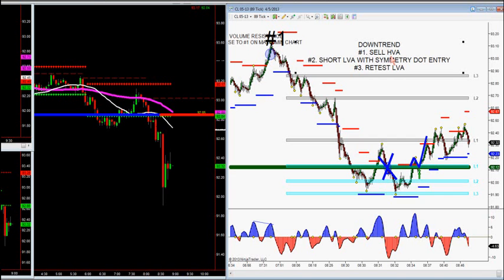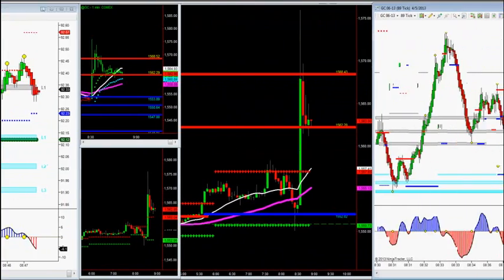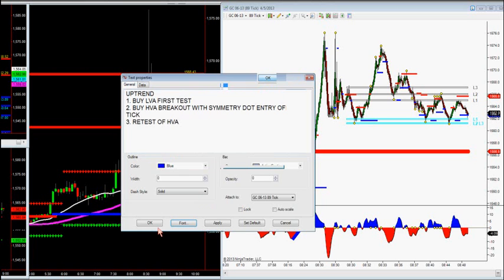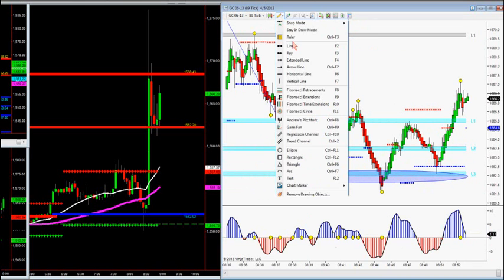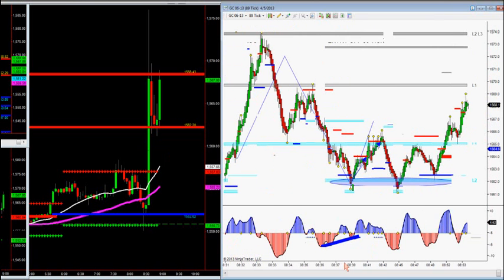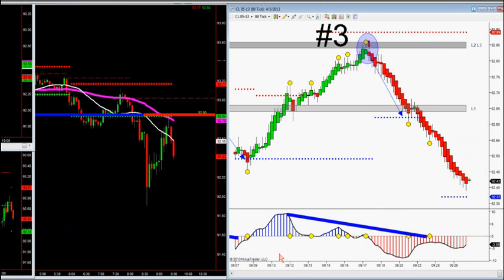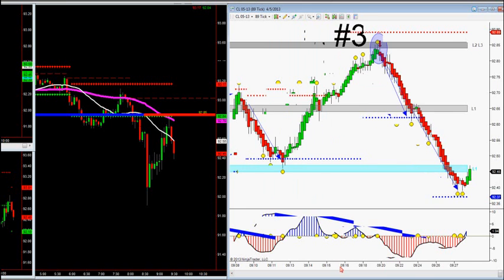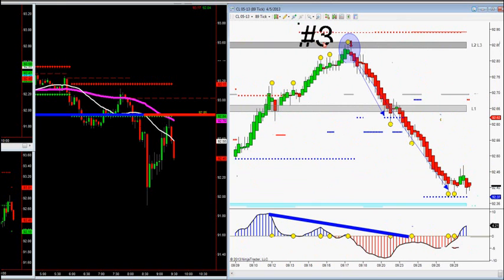4-5-13 UNBELIEVABLE! 100 Tick days! Gold Futures, Crude Oil Futures